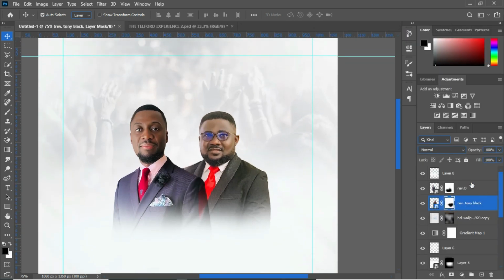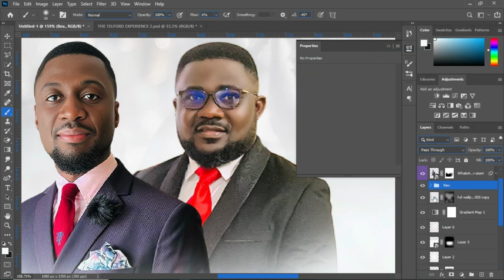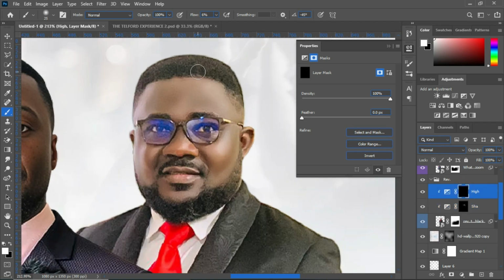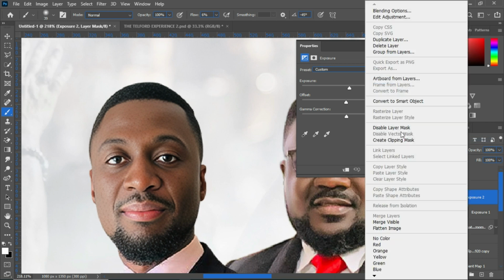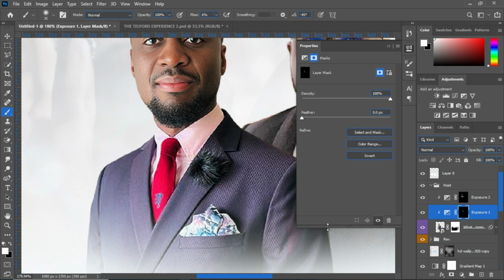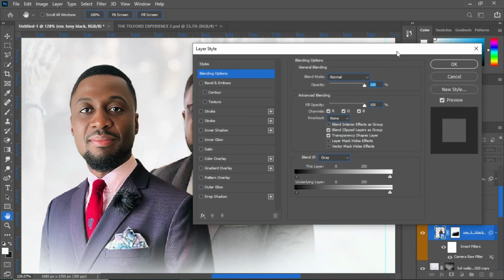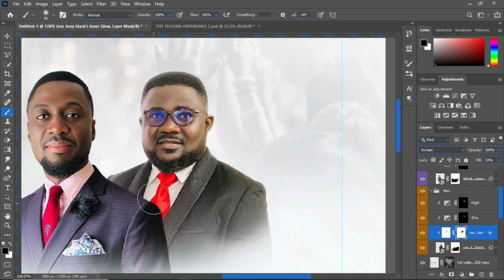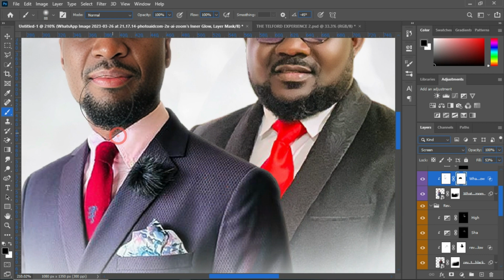Church S01 epi 4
Hello, Welcome back to Graphics Engineering Channel.

This will be he beginning of our Church Flyer Design Series for 2023!

If you aare interested in learning design, make use of the links below while it is still free!